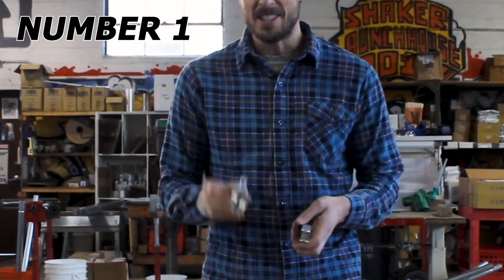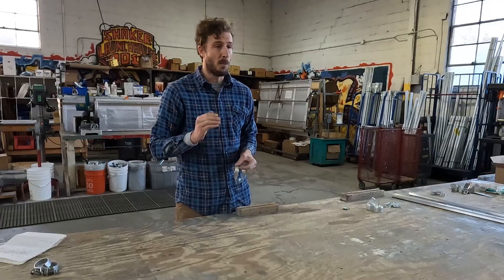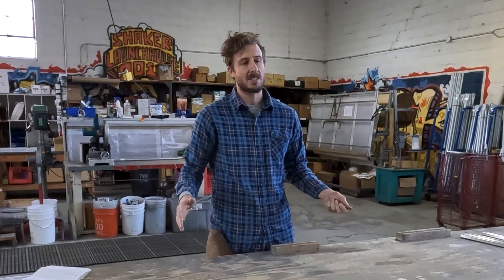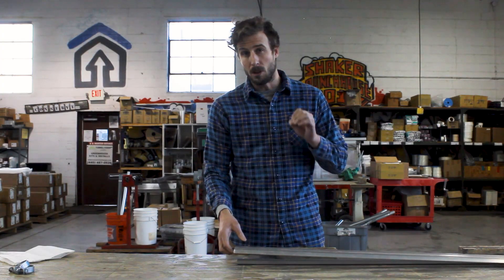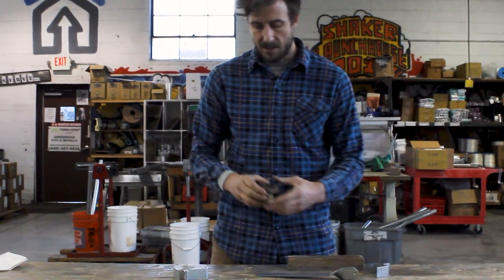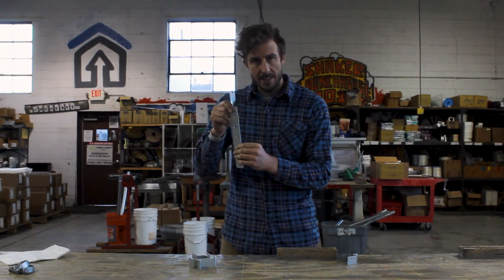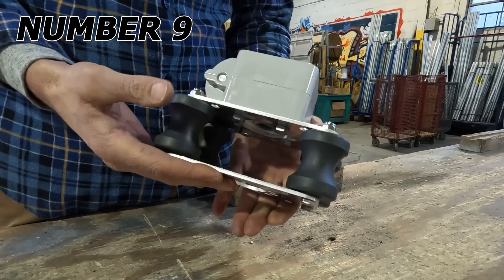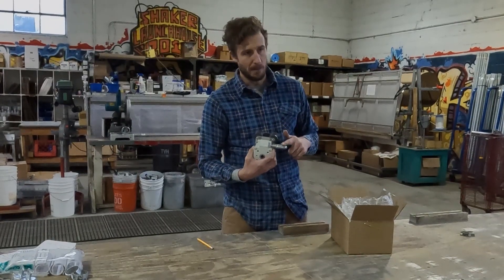10 Absolutely CRUCIAL DIY Greenhouse Building Components for High Tunnel Installations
Ten crucial building components we use in greenhouse, high tunnel, or hoop house DIY builds

***OUR GREENHOUSES***
The greenhouses and high tunnels in this video are Tunnel Vision Hoops LLC high tunnels.

Anti-Drip 4 yr. 6 mil Greenhouse Poly (cut to order)

***GET OUR FREE HIGH TUNNEL WINTER MAINTENANCE GUIDE***

**CHAPTERS**
0:00 What We Cover
0:31 Number 1
1:01 Number 2
1:29 Number 3
2:08 Number 4
2:40 Number 5
3:14 Number 6
3:39 Number 7
5:02 Number 8
5:44 Number 9
7:14 Number 10
8:07 The Ten

Special thanks to camera #2 operator, TVH's William Brown